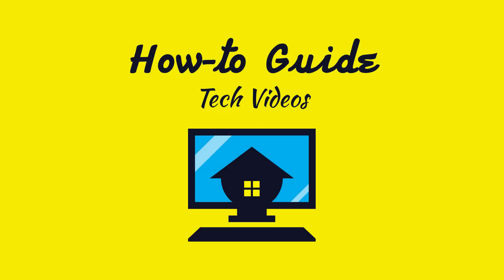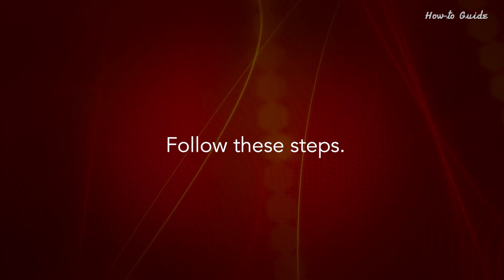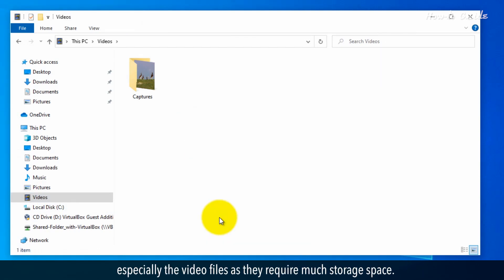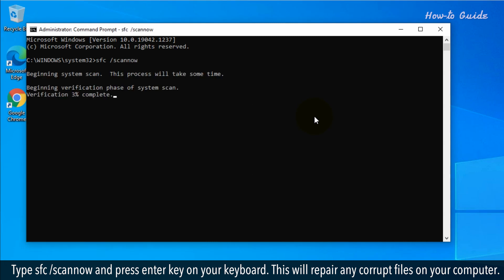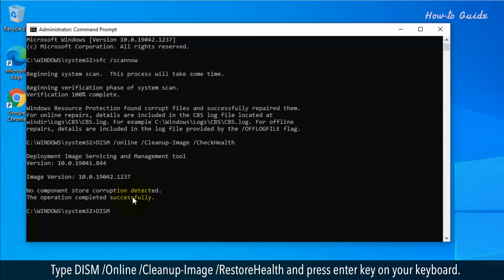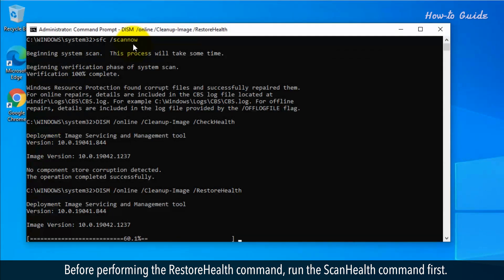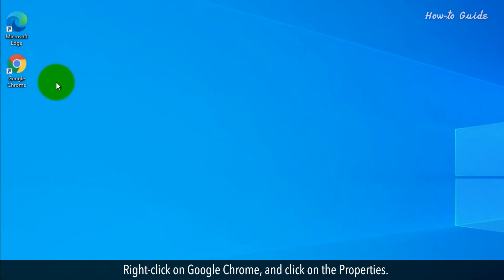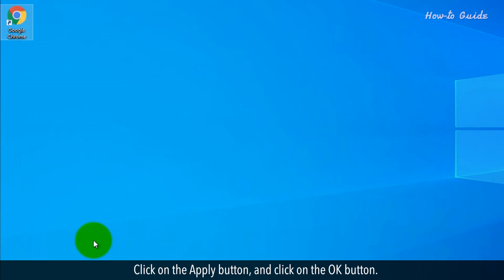How to fix a general protection fault :Tutorial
If a program tries to use a portion of memory that is used by another process, then General Protection Fault occurs. We will try to perform some steps to fix this issue. Hoping this video may help you to fix your problem. Follow these steps.
1. Type Disk Cleanup in the search bar at the bottom left.
2. Select the checkboxes in the list and then click on the OK button.
3. Click on the Delete Files, and this will delete the temporary files of your computer.
4. Try to free some hard drive space by deleting unused or not-needed files, especially the video files as they require much storage space. Also, don’t forget to empty the Recycle Bin.
5. Open command prompt as admin.
6. Type sfc space /scannow and press enter key on your keyboard. This will repair any corrupt files on your computer.
7. Type DISM space /Online space /Cleanup-Image space /CheckHealth and press enter key on your keyboard.
8. Type DISM space /Online space /Cleanup-Image space /RestoreHealth and press enter key on your keyboard. This will take time to complete the process
9. Before performing the RestoreHealth command, run the ScanHealth command first.
10. To do so, Type DISM space /Online space /Cleanup-Image space /ScanHealth and press enter key on your keyboard. This will take time to complete the process
11. Close the Command prompt window.
12. Now, restart your computer.
13. Right-click on Google Chrome, and click on the Properties.
14. Click on the Compatibility tab.
15. Under the Compatibility mode, check the box of Run this program in compatibility mode for:
16. From the drop-down list, select Windows 7.
17. Click on the Apply button, and click on the OK button.